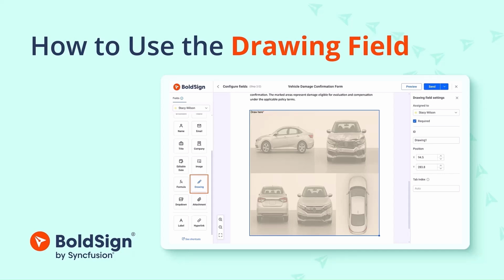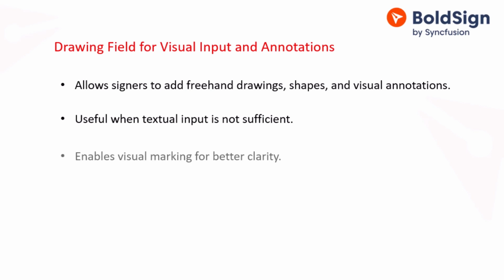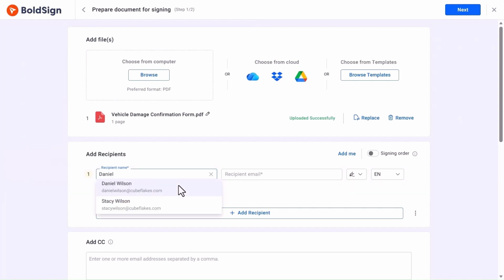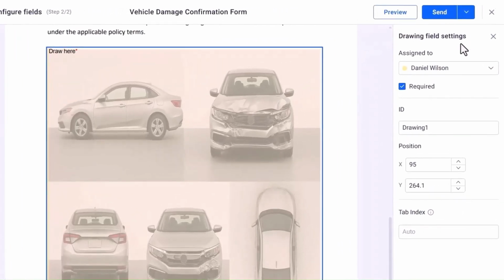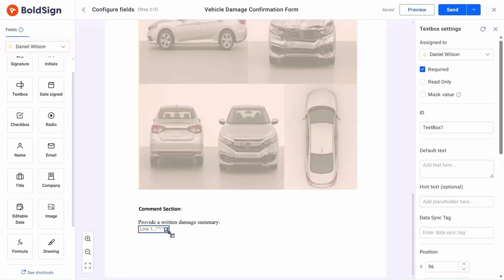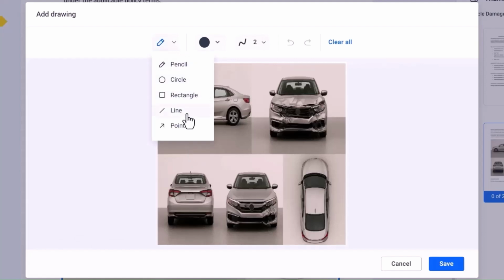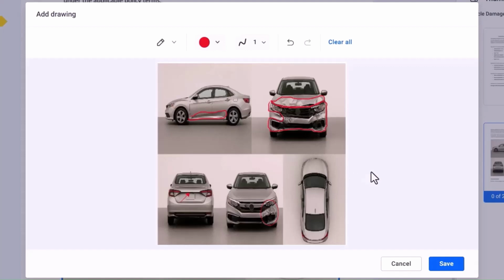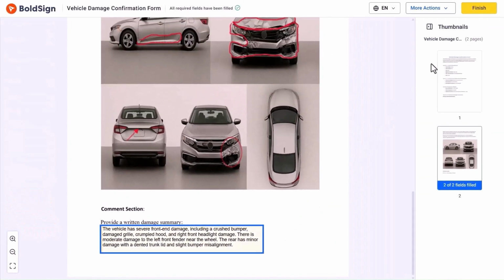How to Use the Drawing Field in BoldSign for Visual Annotations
Learn how to use the Drawing field in BoldSign for visual annotations and mark issues electronically in your documents.
When signers need to explain damage, injuries, or problem areas, text descriptions alone often lead to confusion, delays, and disputes. With BoldSign’s Drawing field, recipients can visually annotate documents and clearly mark issues, ensuring accuracy and faster decision-making.
In this BoldSign tutorial, you’ll learn how to use the Drawing form field to capture visual annotations that are permanently embedded in the final signed PDF.

What you’ll learn:
• How the Drawing field works in BoldSign
• How to add and configure Drawing fields in documents
• How to guide signers to annotate clearly

Use case example:
Ideal for insurance claims, inspections, car rentals, and incident reports where users need to visually highlight damage or specific areas for faster processing and fewer disputes.
Once completed, all drawings become part of the signed document, creating a clear, uneditable, and permanent visual record.

Transcript:
[0:00] Introduction
[0:17] About Drawing field
[0:42] Use case
[0:57] Create a signature request
[1:15] Add and configure the Drawing field
[2:14] Sign the document.
[2:34] Use drawing tools to mark damaged areas
[3:35] End note